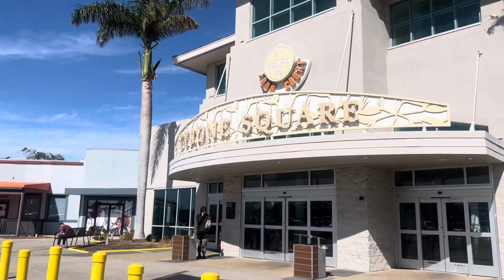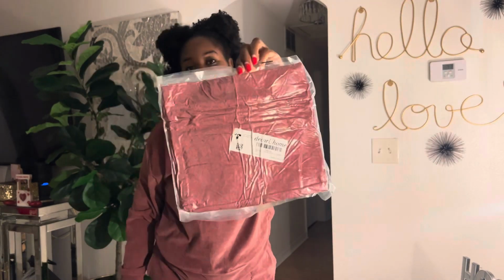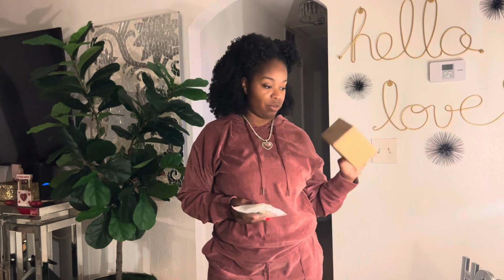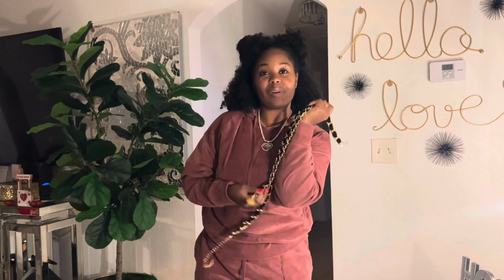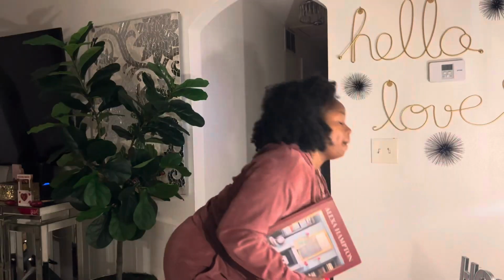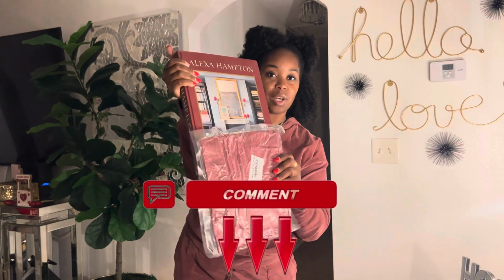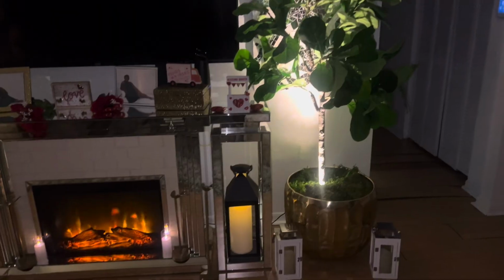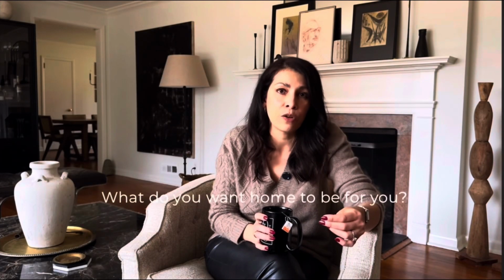Come Shop with Me. Mall bathandbodyworks , amazon haul/ unboxing |HomeTime Vlog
Link to pillow covers
Link to spotlights
Link to belt
Link to coffee table book
Link to candles
Link to trees in my home

 Hey Florida Orange’s 🍊& Orange Gang,, I’m Neefah Nee!
Here on my channel we discuss Trucking, Self development & much more!.

30 minute coaching session with me $20
1hr coaching session with me $40

Age? : 31
How long have you been driving?:Since November 2016
When did you start Rapping?: August 2009
Relationship Status?: Single